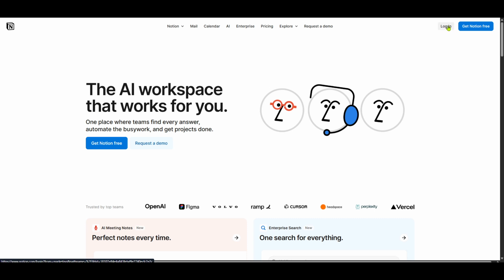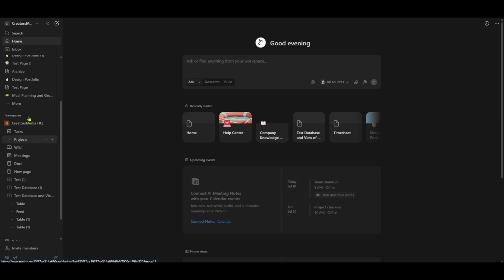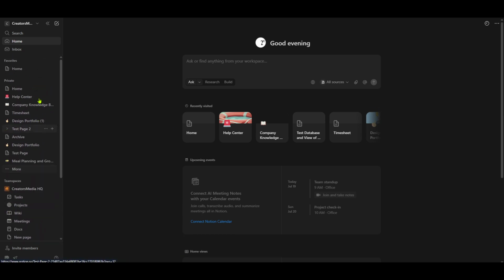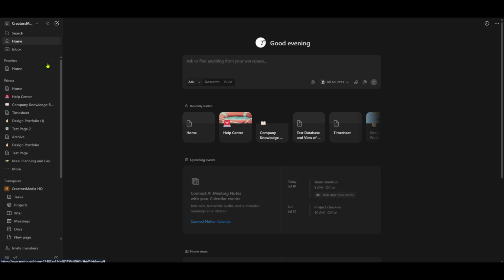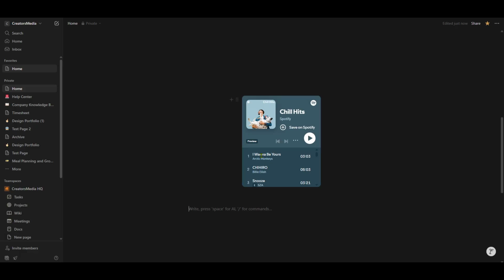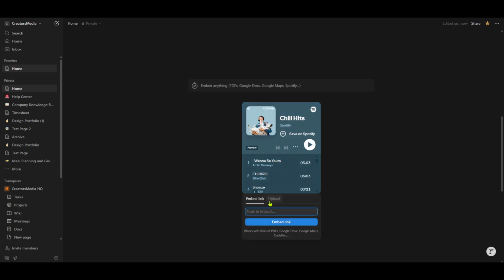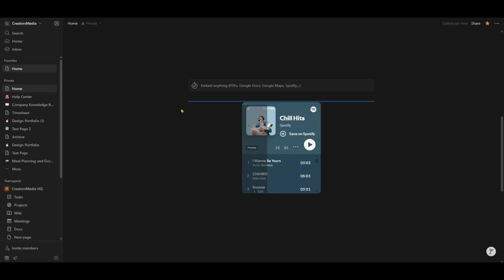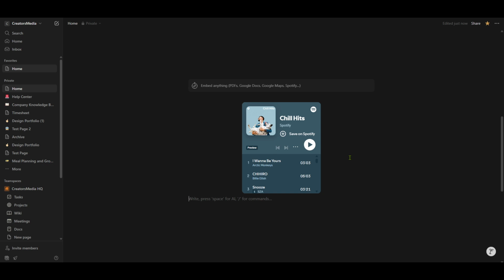How To Embed Music Playlists In Notion Spotify, Deezer, Apple Music, YT, Soundcloud [2025 Guide]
How To Embed Music Playlists In Notion Spotify, Deezer, Apple Music, Youtube, Soundcloud [2025 Guide]